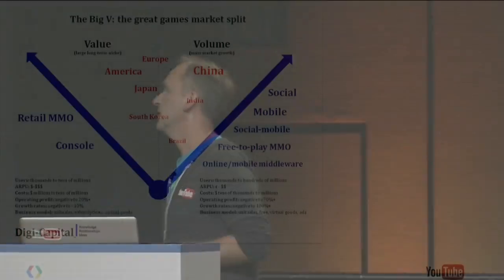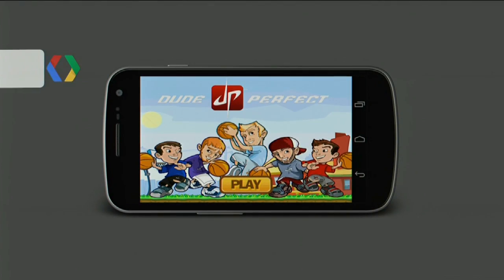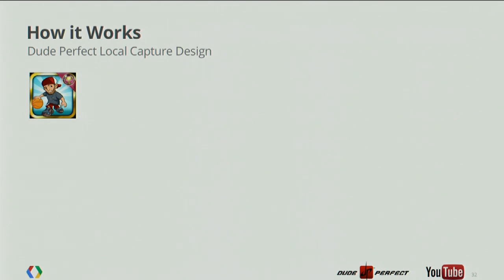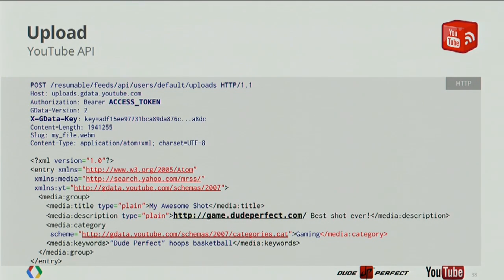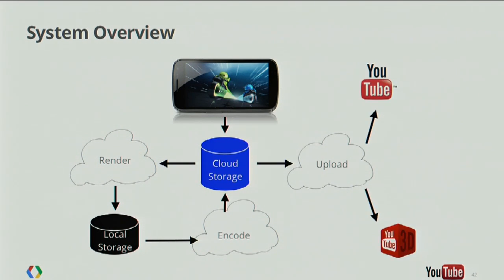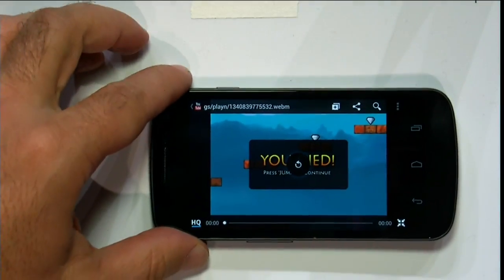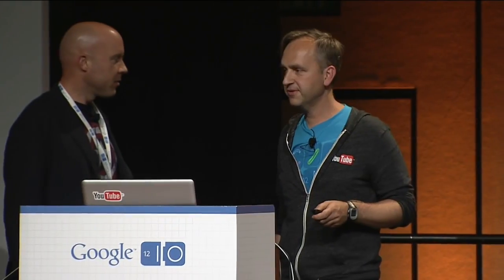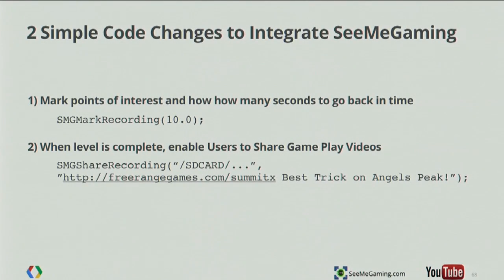Google I/O 2012 - YouTube API + Cloud Rendering = Happy Mobile Gamers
Jarek Wilkiewicz, Danny Hermes

YouTube is one of the top destinations for gamers. Many console developers already incorporate video recording and uploading directly into their titles, but uploading to YouTube from a mobile game presents a unique set of challenges. Come and learn how the YouTube API combined with cloud computing can help enable video uploads in your mobile game.